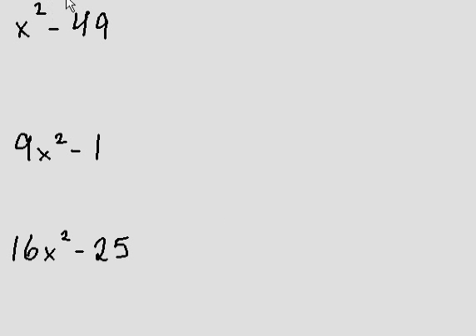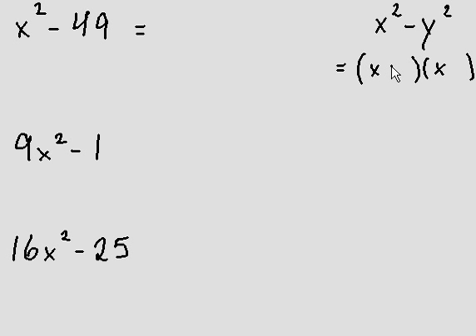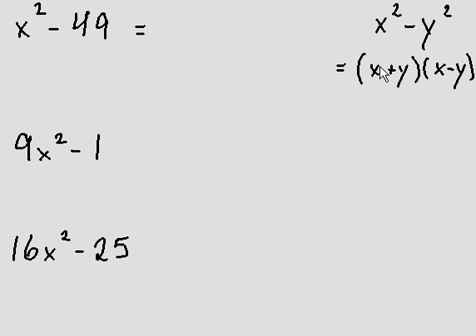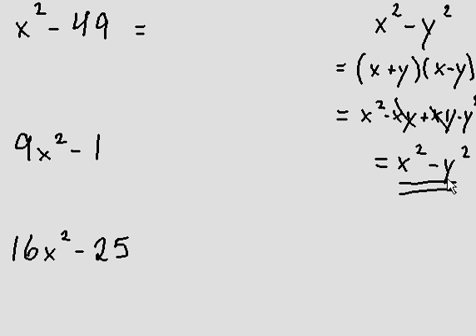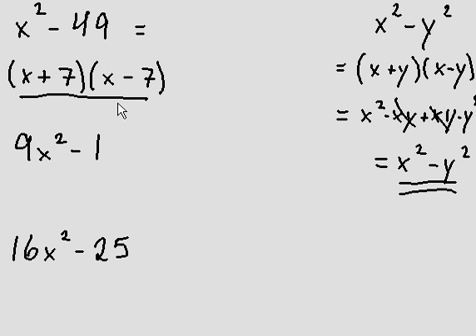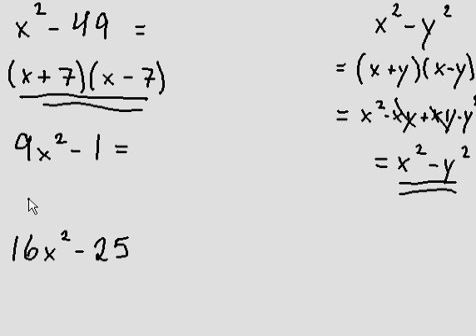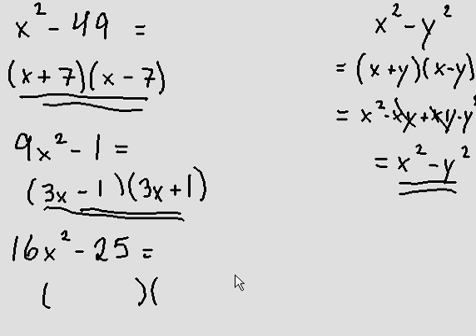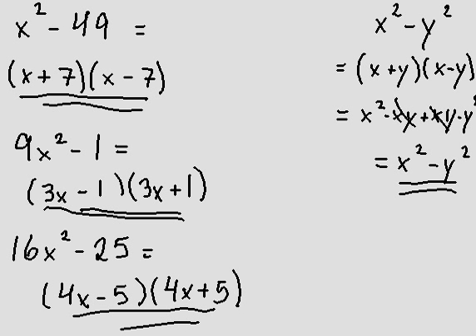Factoring binomials - difference of squares: Quick Explanation!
Factoring simple difference of squares binomials.